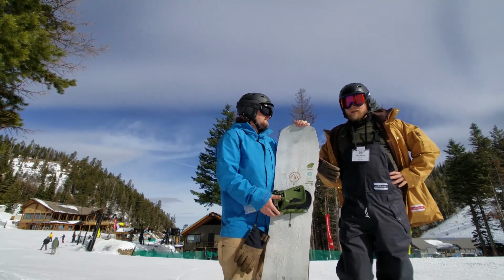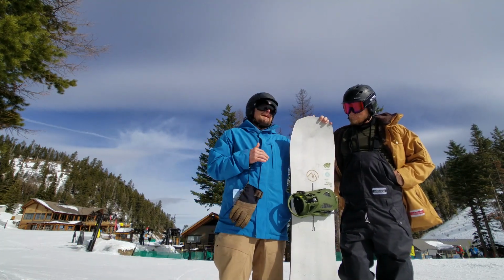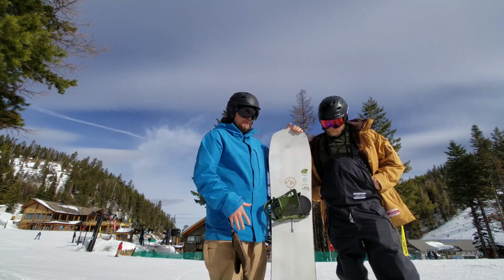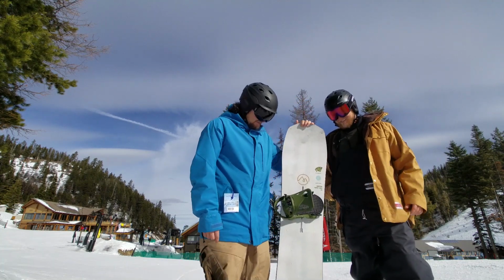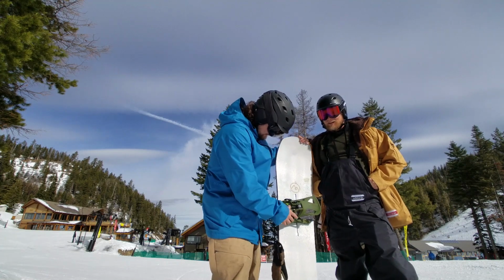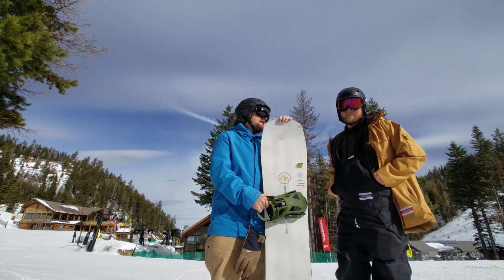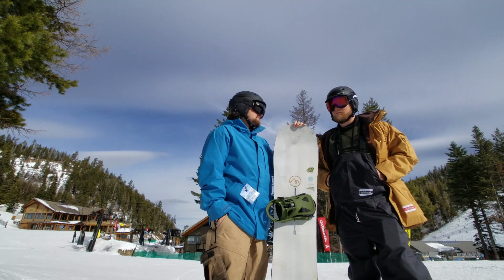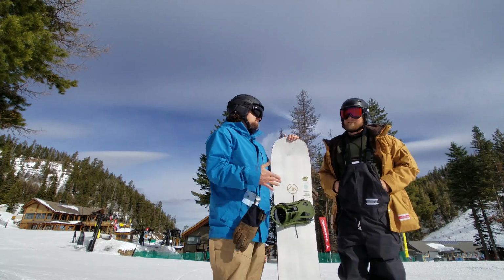Burton Stun Gun 2019 Snowboard Review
*Support Us, Get Exclusive Early Access Videos, In Depth Advice, and Merchandise Perks

This video is just one component of our review of the Burton Story Board 2019 Snowboard Review. Check the in-depth review, ratings, user reviews, previous model reviews, past models pics/company info, compare prices and even get detailed buying advice here: